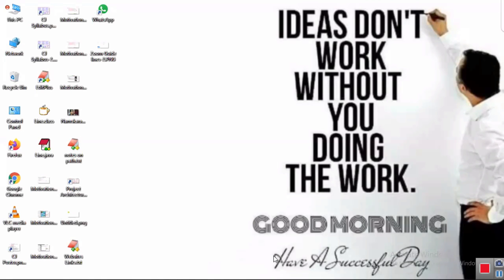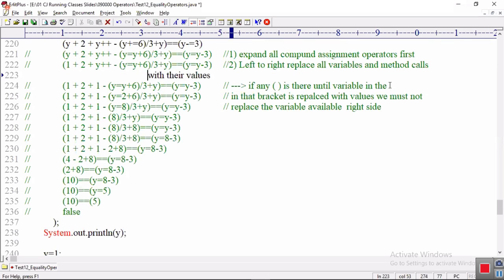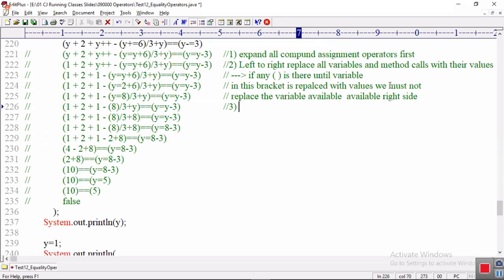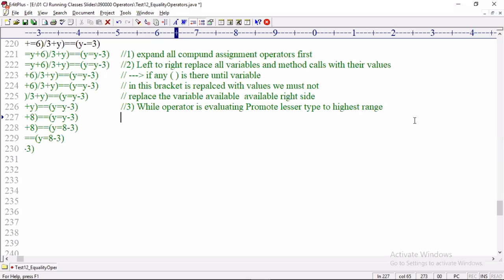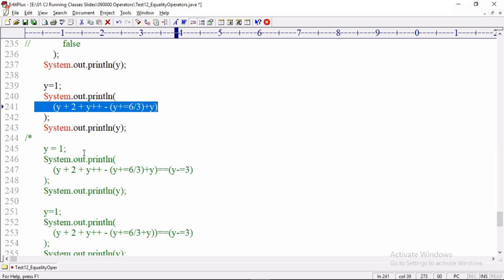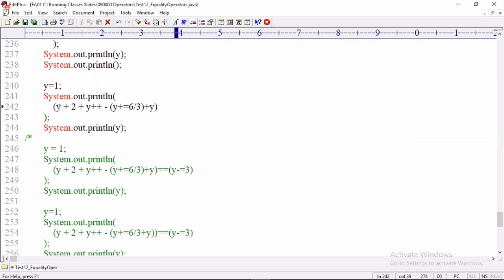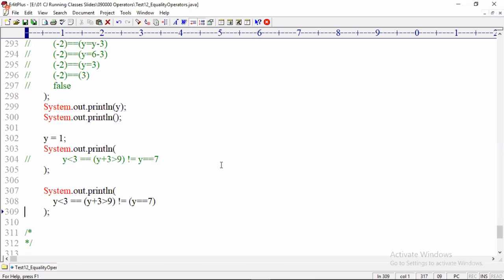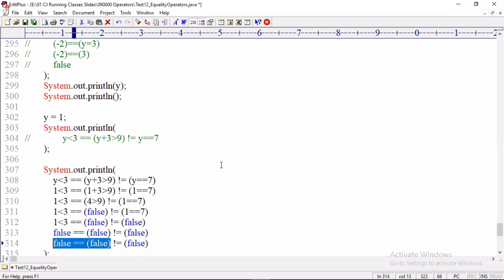[Java Tutorial]:Java Equalty Operator in detail with example part3(13/10/2020)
Java is a class-based, object-oriented programming language that is designed to have as few implementation dependencies as possible. It is a general-purpose programming language intended to let application developers write once, run anywhere (WORA), meaning that compiled Java code can run on all platforms that support Java without the need for recompilation.Java applications are typically compiled to bytecode that can run on any Java virtual machine (JVM) regardless of the underlying computer architecture.
Java was originally developed by James Gosling at Sun Microsystems (which has since been acquired by Oracle) and released in 1995 as a core component of Sun Microsystems' Java platform.java latest version is jdk15

Watch this playlist for more detail:-

Topics which are explained in this video:-